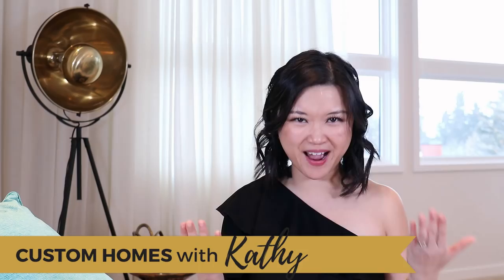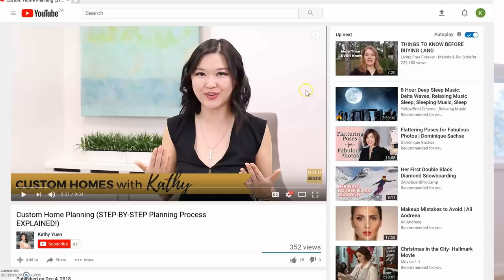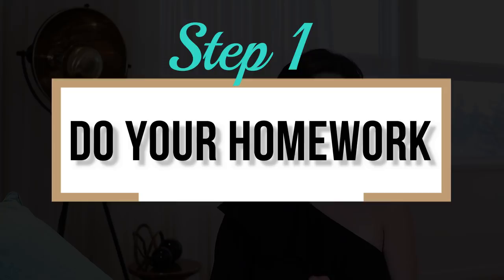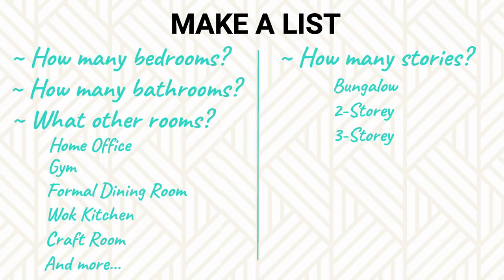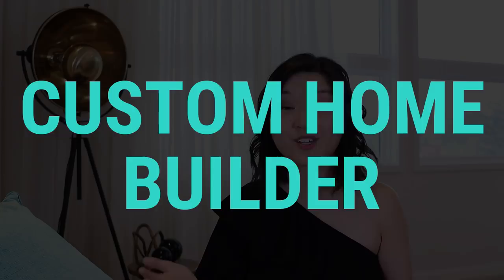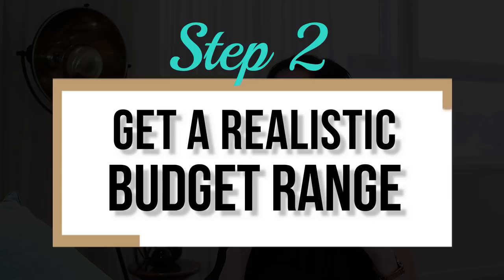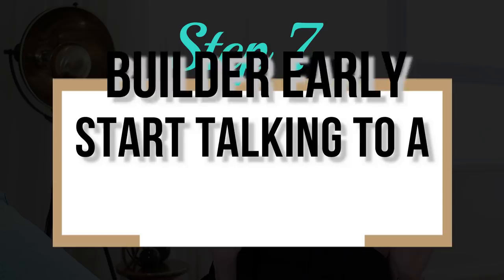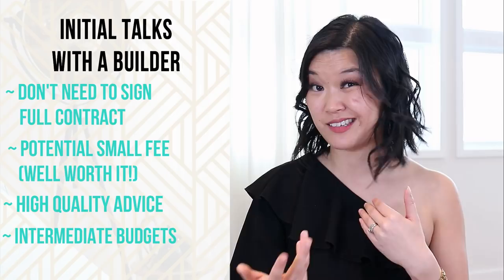Custom Home Costs: HOW TO STAY ON BUDGET When Building A New House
CUSTOM HOME COSTS:  HOW TO STAY ON BUDGET WHEN BUILDING A NEW HOME

If you’re considering building a new home, you need to know how much to build a house?  You may also wonder what the cost per square foot to build a house is?

Budgeting properly is critical to the custom home process.

This video explains:
- How to get a budget in the early stages,
- How to engage a custom home builder and custom home designer
- Tips to control your custom home costs when designing a new house
- How to leverage your custom home design to control budget
Make sure you protect your real estate investment throughout the home building process

Great video for homeowners considering building a custom home.

Presented by Kathy Yuen – Architectural technologist // Custom Home Designer and founder of Phase One Design.  Phase One Design specializes in luxury home and custom home design across Canada, with offices in Calgary, Vancouver, and opening soon in Toronto.

This channel, Custom Homes With Kathy, is dedicated to homeowners looking to build a custom home.  Including topics such as:
- How to find that perfect lot
- The planning and design process
- Budgeting, building costs
- The construction process

//CHAT WITH KATHY AND HER TEAM//

VIDEO: Design controls your budget – not your builder  COMING SOON
VIDEO: Choosing a Custom Home Designer  COMING SOON